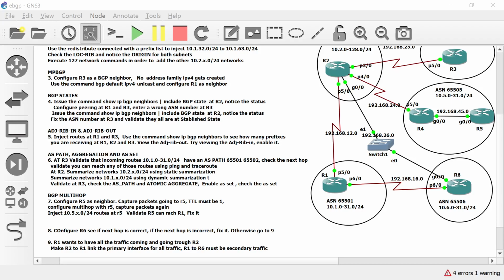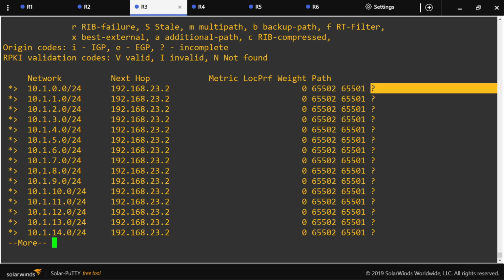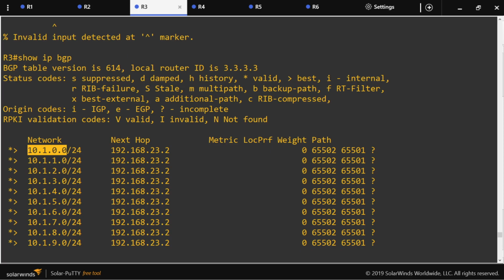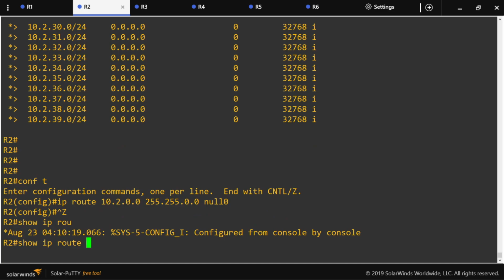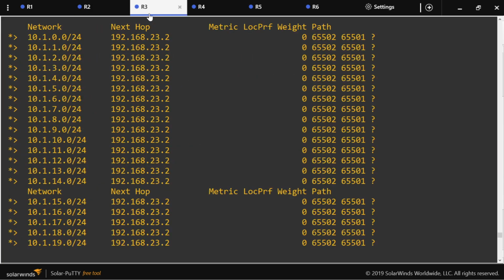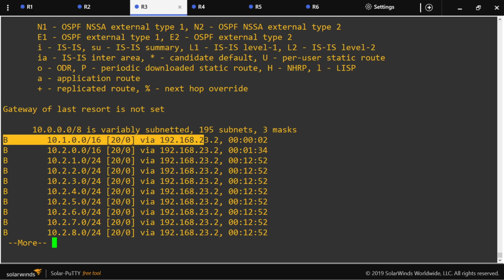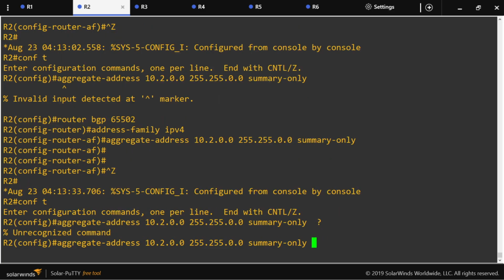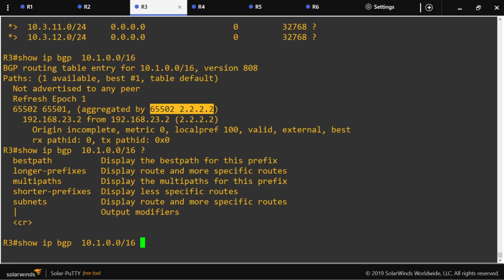Routing4: LAB 3/5 BGP AGGREGATION